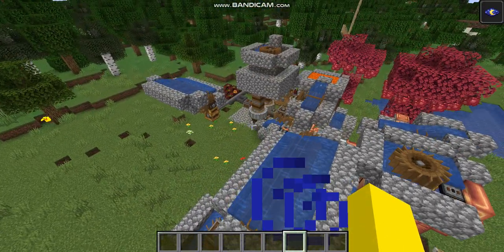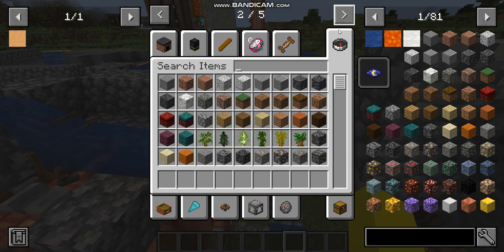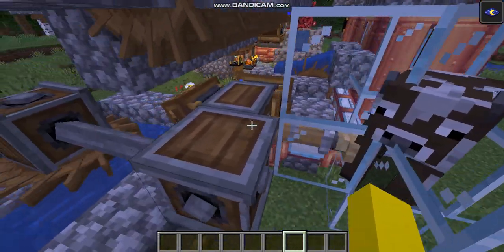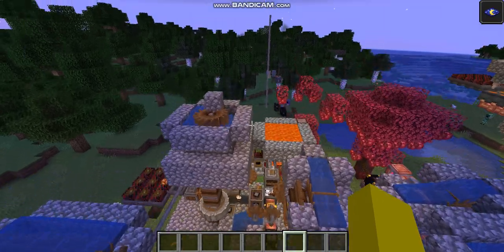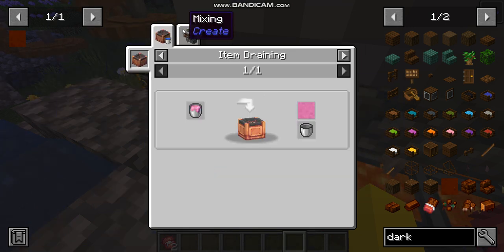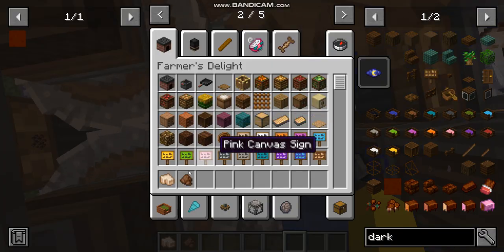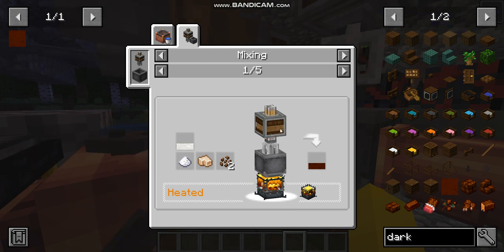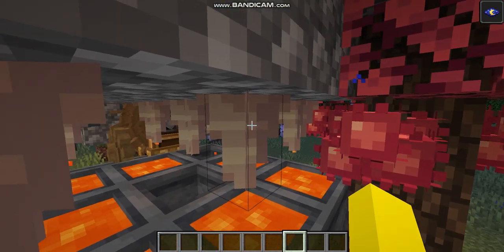Mincecraft create mod dark chocolate farm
shows dark chocolate factory.

mods include:
create
farmer's delight
create: factory
create confectionary
botany pots
create crafts and additions
and supporting mods.

also, this is not my first video ever, just my first with my new software.